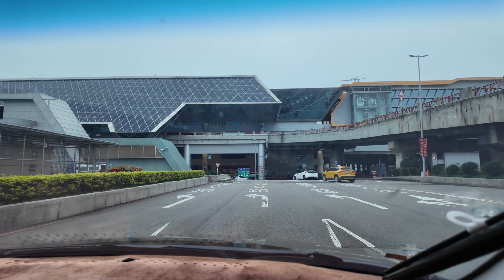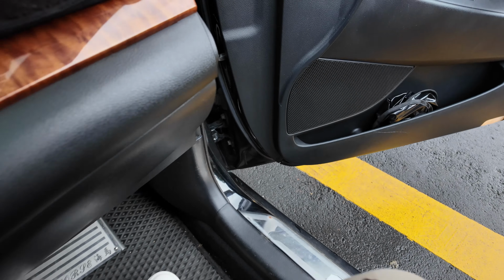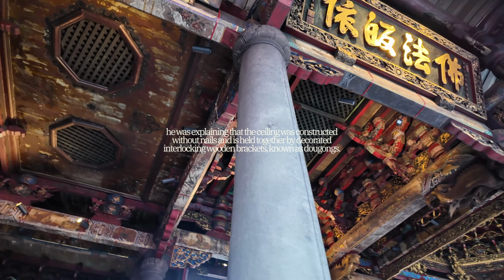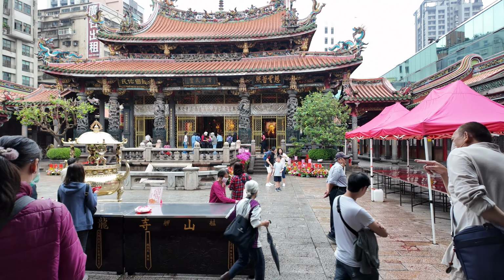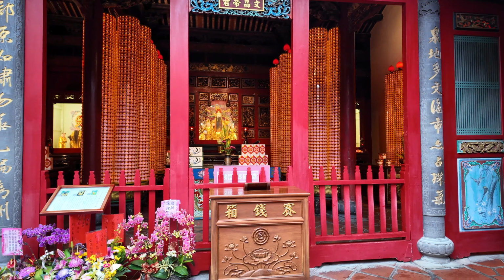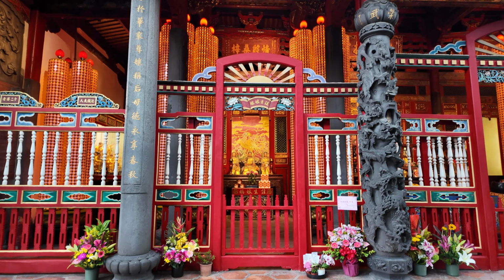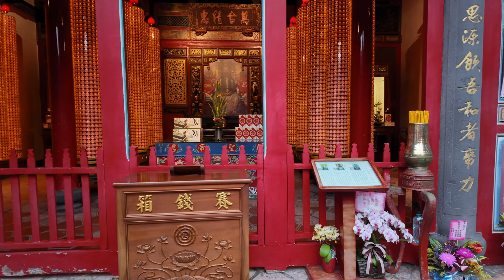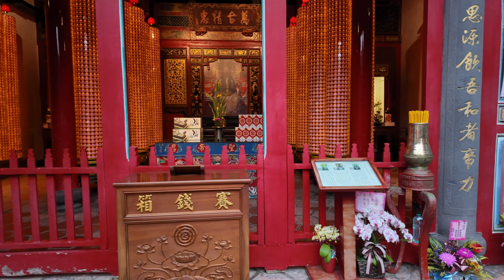9 hour layover tour in taipei taiwan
join me on an epic adventure as i make the most of a 9-hour layover in taipei, taiwan! in this vlog, i take you along on a whirlwind tour of taipei's top attractions, mouthwatering food, and vibrant culture. whether you're a seasoned traveler or just looking for some inspiration for your next layover, this vlog is sure to ignite your wanderlust and leave you craving your own taipei adventure. so grab your passport and let's go explore!

🇹🇼 places visited:
- taipei 101
- lungshan temple
- historical preservation block
- chiang kai-shek memorial hall
- dong men dumpling restaurant

let’s be friends on instagram & tiktok: @roamwithyale

📷 gear

vlog camera
big camera

❤️ yale jeannette x